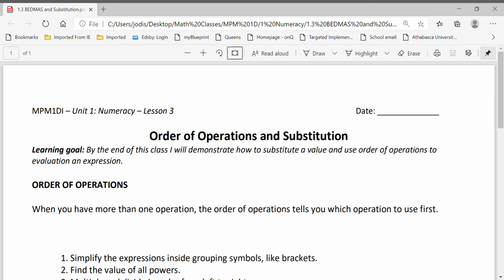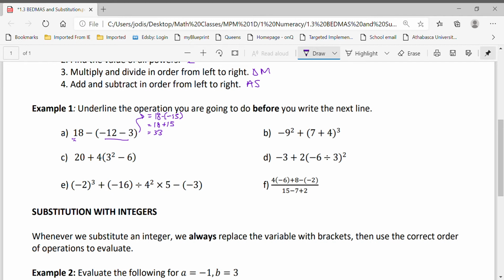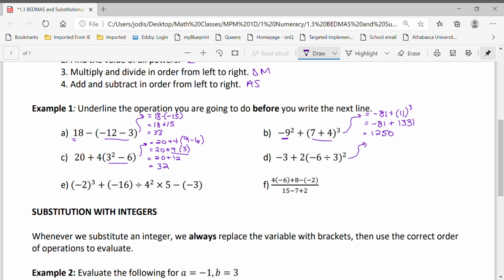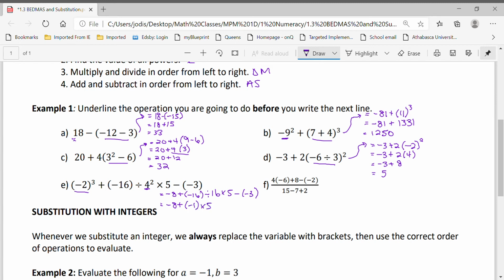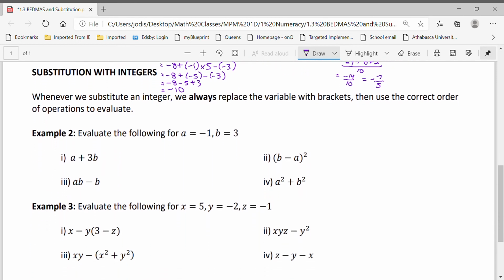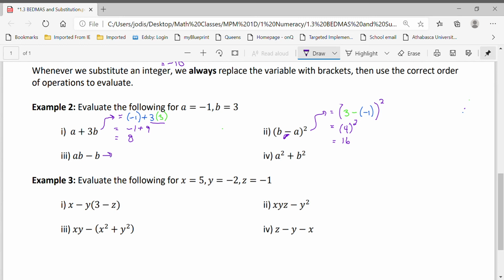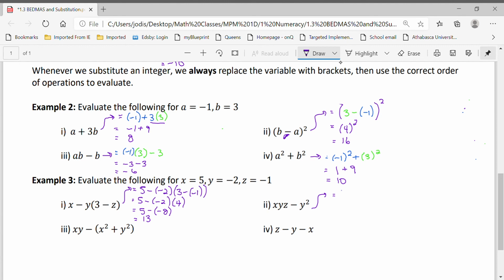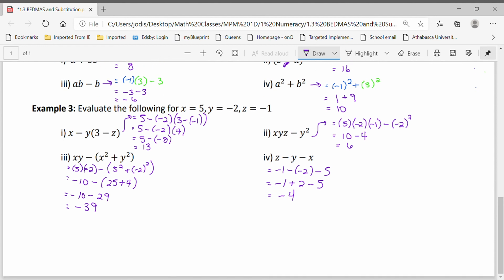1 3 BEDMAS and Substitution video lesson